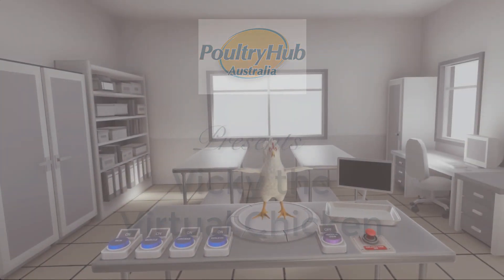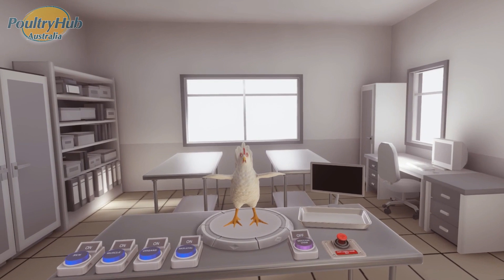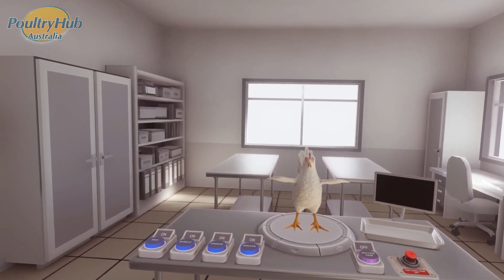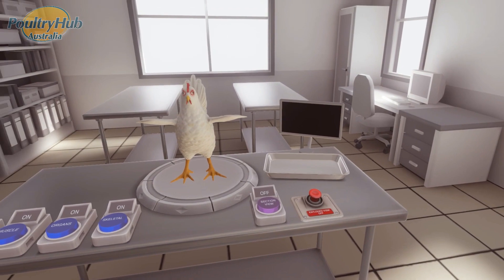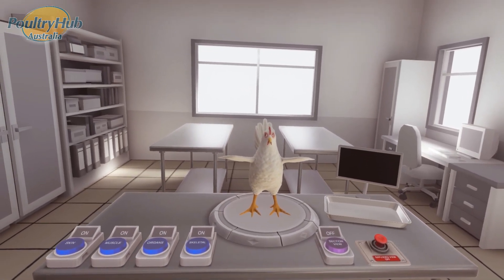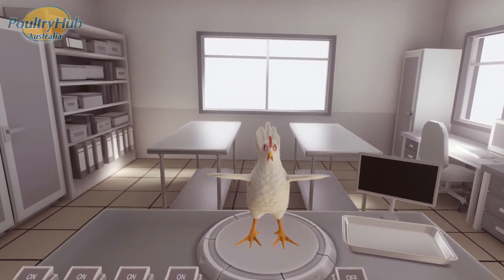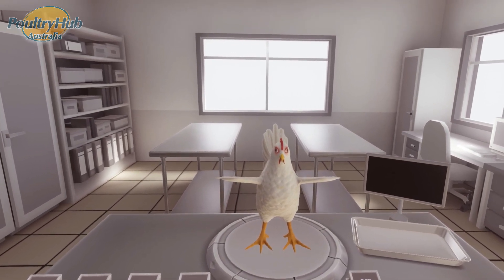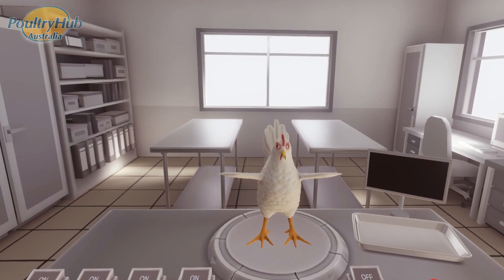Vicky Virtual Chicken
As part of Poultry Hub Australia’s training initiative, we have developed a virtual chicken with the assistance of Tafe Digital in Armidale. ‘Vicky’ the virtual chicken allows users to experience all parts of the chicken from inside out.